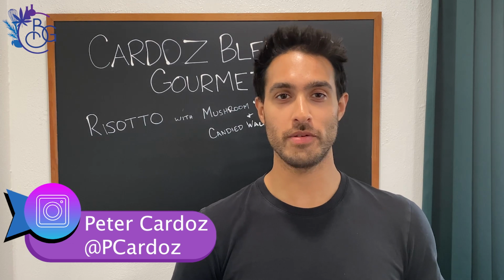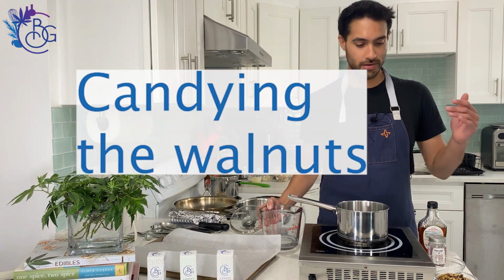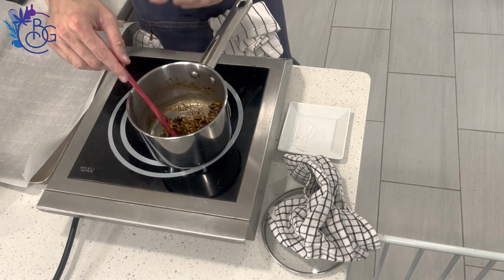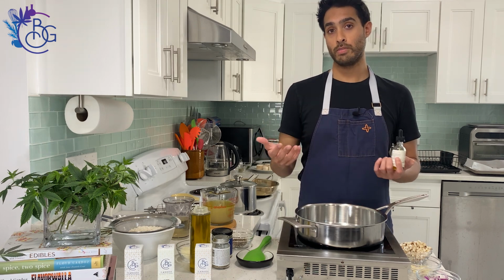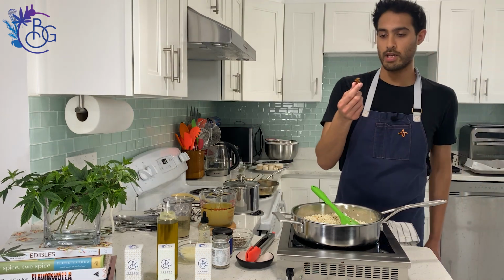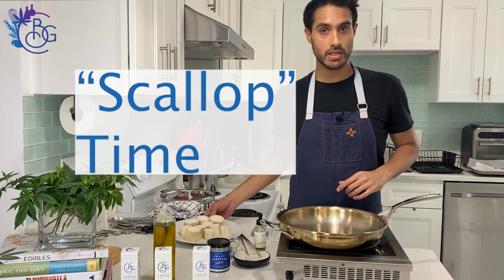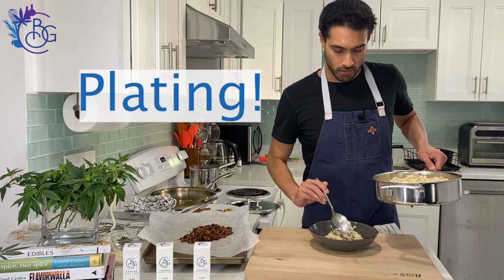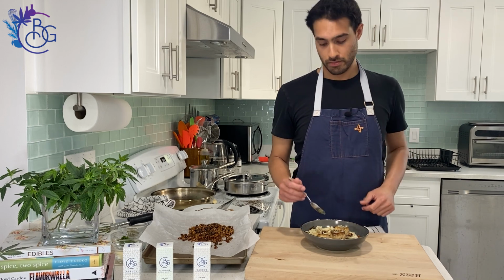CBG EP 4 - Mushroom Vegan Scallops and they tasted BETTER than the real thing?! (Mushroom Risotto)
Looking for an elaborate, yet easy dish? Look no further than this oyster "scallop" risotto recipe featuring king oyster mushrooms that are infused with hemp-derived live resin cooking oils.

The dish is topped off with spicy candied walnuts, adding an extra kick of flavor and texture. Watch as we guide you through each step of the cooking process, from preparing the mushrooms to simmering the risotto perfectly.

This recipe is great for anyone looking to impress their dinner guests or simply enjoy a delicious, plant-based meal at home!

Oyster Mushroom "Scallops" with CBD Infused Risotto and Spicy Candied Walnuts

Oyster Mushroom Scallops
- 1tsp (5ml) Cardoz Blended Gourmet Cooking Oil (adjust up or down as desired)
- olive oil, enough to coat bottom of the pan
- 3 oyster mushrooms stems, sectioned into 1.5" "scallops" and cross-hatched
- salt
- pepper

Risotto
- 1tsp (5ml) Cardoz Blended Gourmet Cooking Oil (adjust up or down as desired)
- 2 large cloves of garlic, finely minced (FODMAP Friendly version - 4 cloves of garlic, peeled and split in half)
- 1 medium shallot, finely minced (FODMAP Friendly version - 1 medium shallot, roughly chopped)
- 3 oyster mushroom caps, finely minced
- 2 cups (394g) arborio rice, washed and drained dry
- 1 cup (248g) white wine, room temperature
-  4-5 cups stock, hot (use whatever stock you feel like)
- ½ cup parmesan cheese, grated (use vegan alternative if desired)
- 1 tsp dried thyme (I forgot to add it in this video, but you shouldn't)
- salt
- pepper
- 3 tbsp (43g) unsalted butter, cut into 4 equal pieces (use vegan alternative if desired)

Spicy Candied Walnuts
- 7 tbsp (~100ml) water
- 1 cup walnuts, chopped
- 1/8 cup sugar
- 2 tbsp maple syrup
- 1/2 tsp chipotle flakes

Garnish
- 1g hemp flower, grated
- few stalks of chives, finely chopped
- parmesan cheese (use vegan alternative if desired)